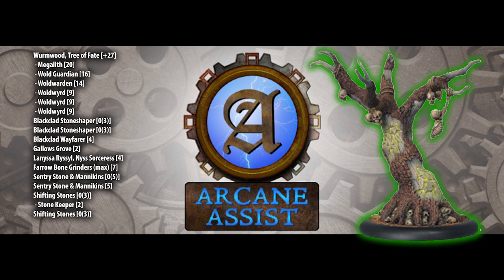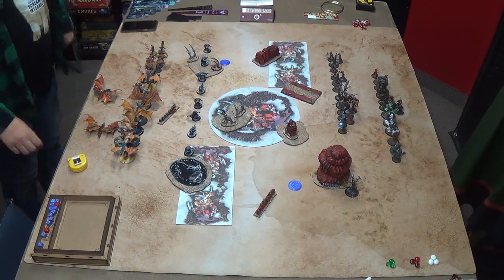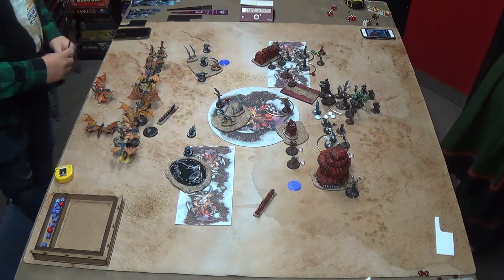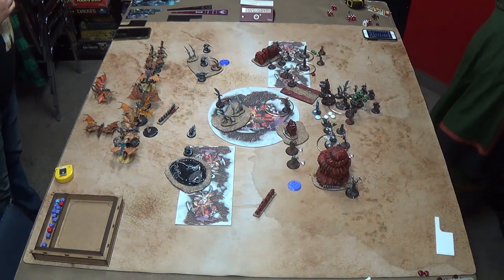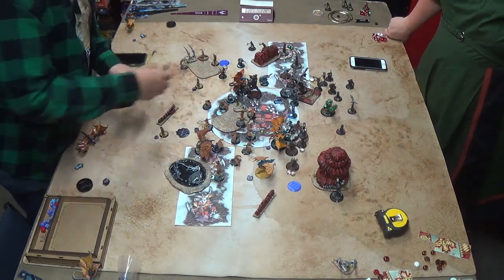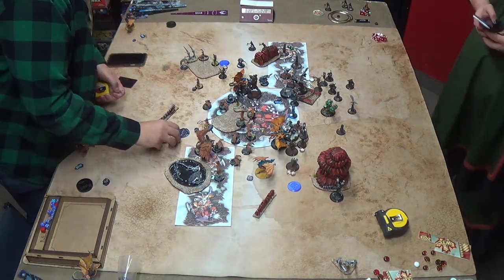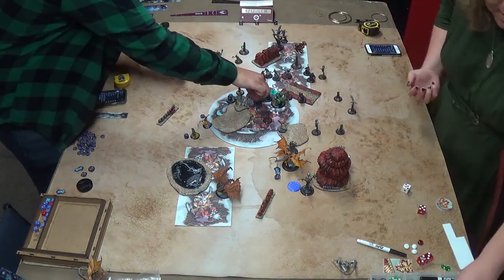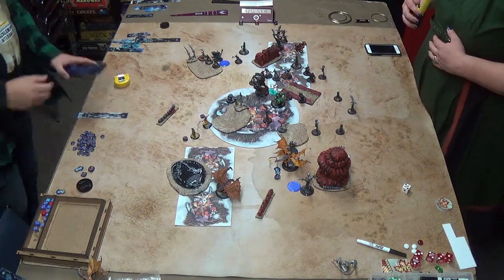Arcane Assist Batreps: Fyanna2 (Ravens) vs Wurmwood (Bones)